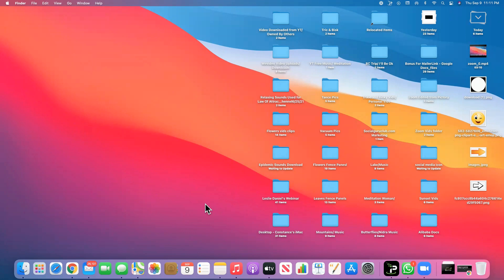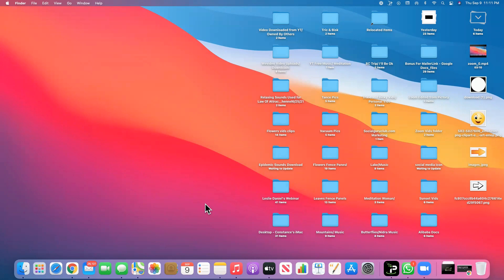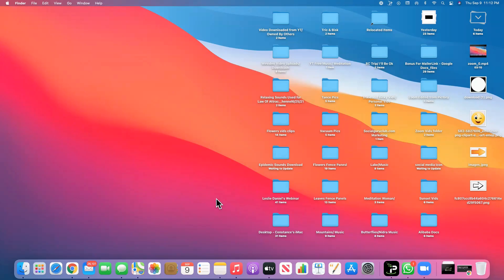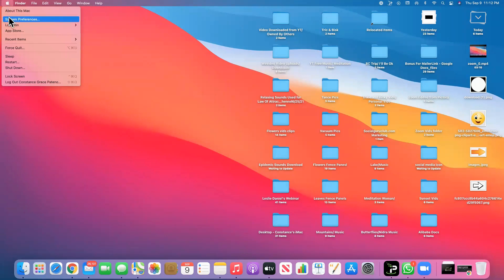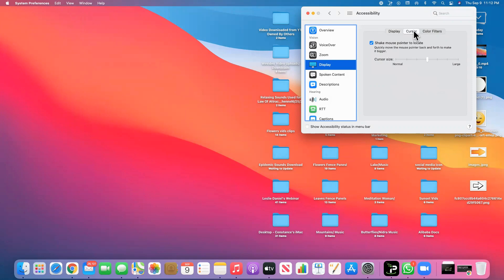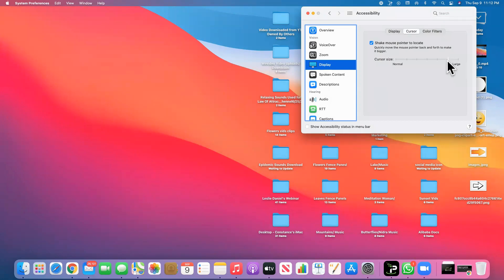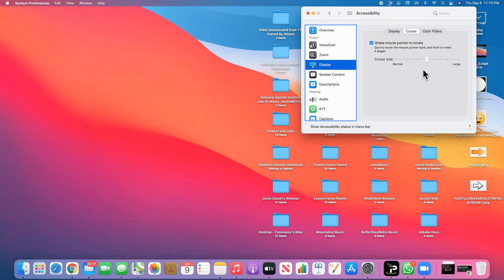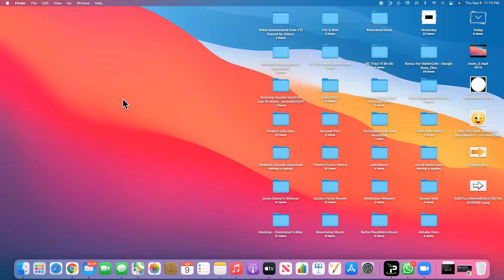How To Make Your Cursor Large On Your Mac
Hey guys, this will help you make your cursor becomes larger when doing presentation or screen sharing. Having the default cursor size is so frustrating because it tends to be lost. So I made a video for you to show you to do it...